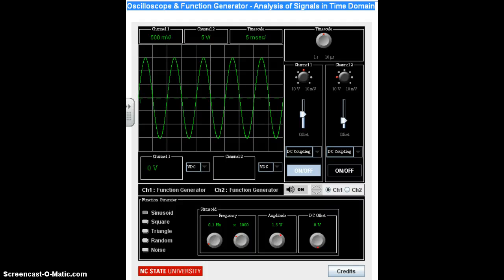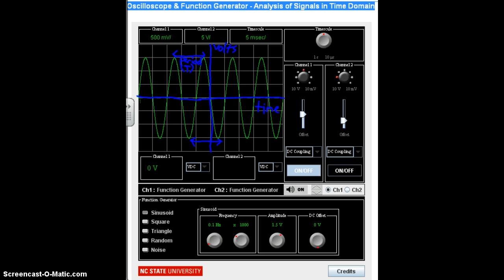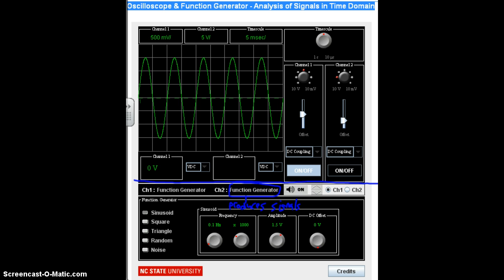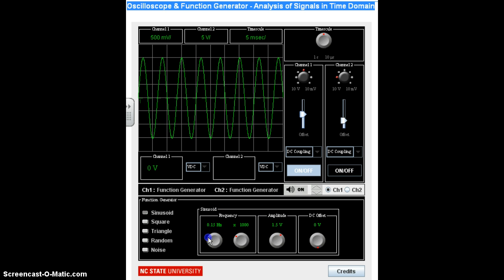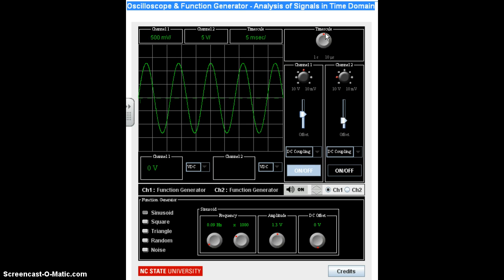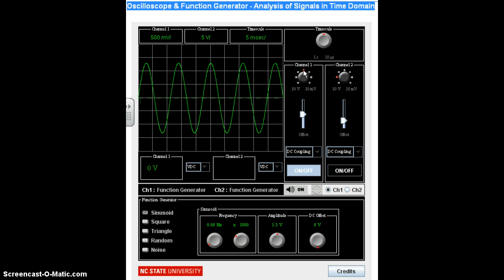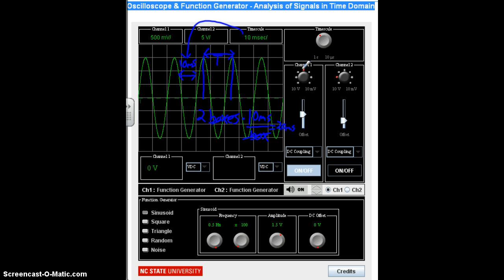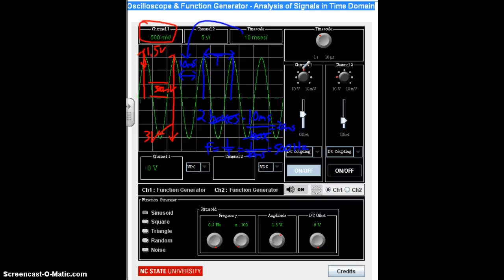Waveform Properties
This video goes over the basics of function generators, oscilloscopes, and basic waveform properties such as period, frequency, and amplitude.